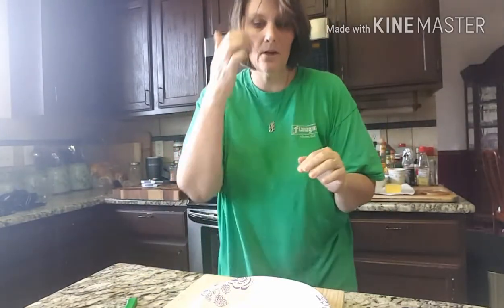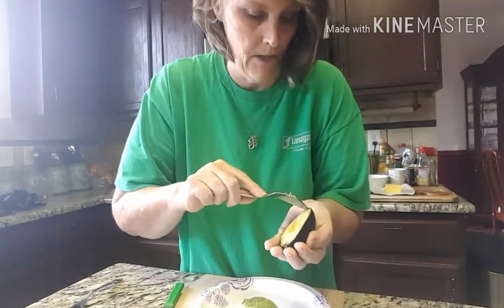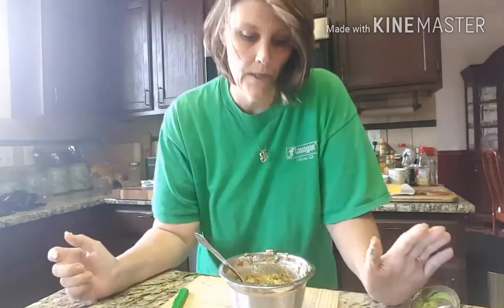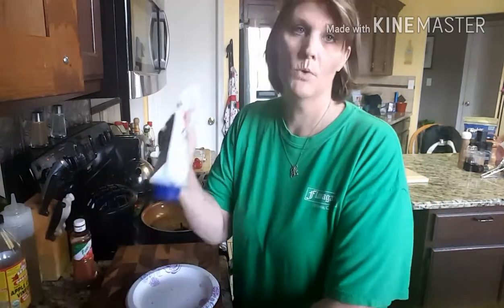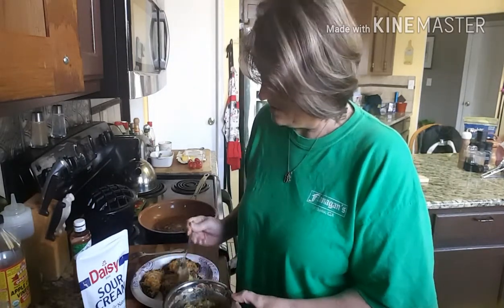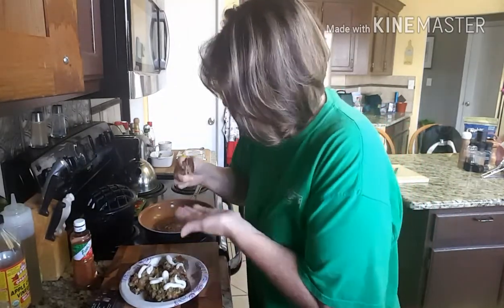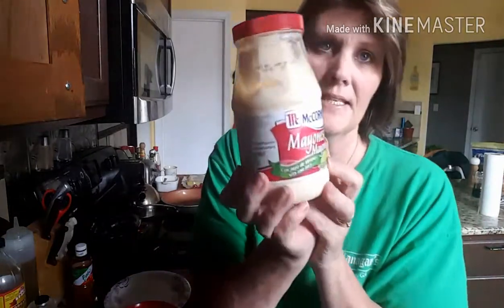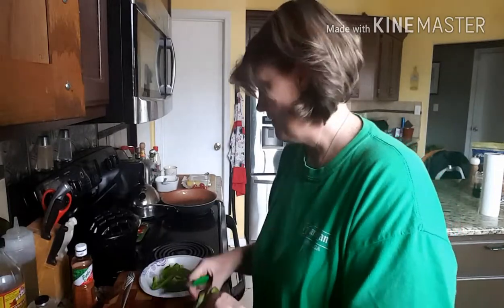KELLI'S KETO KITCHEN....what I am eating today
Keto/LCHF